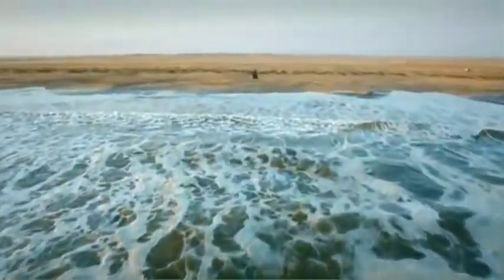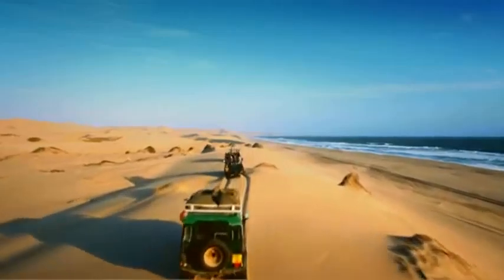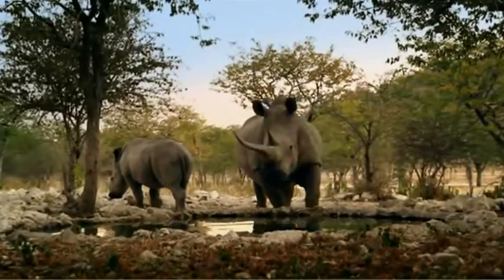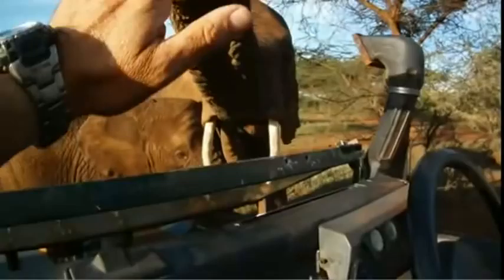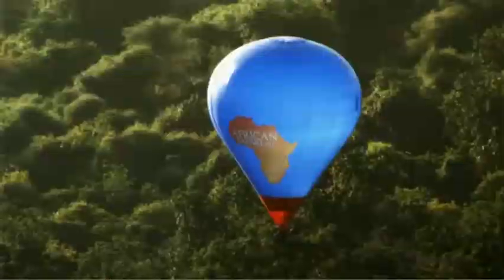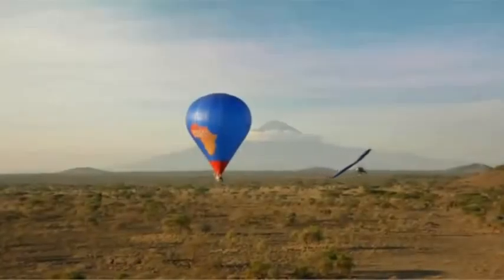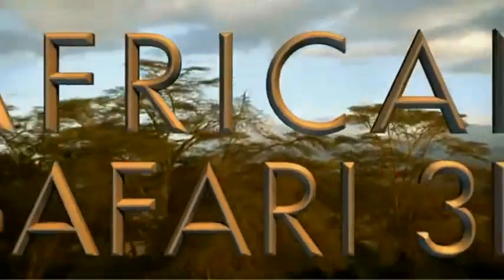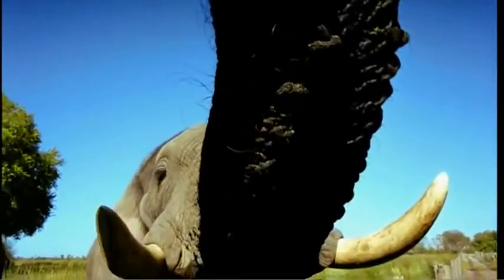AFRICAN 3D - Trailer versión original (Inglés)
Este documental en 3D presenta un ecosistema maravilloso, pero amenazado, que tiene algunos de los animales más imponentes del mundo. La audiencia podrá ser parte de un safari en el continente africano y sentirse al lado de los leones, los rinocerontes y los elefantes, gracias a la impresionante producción dirigida por Ben Stassen.